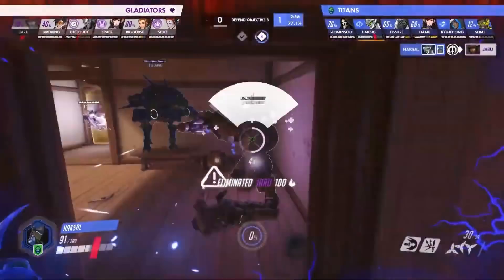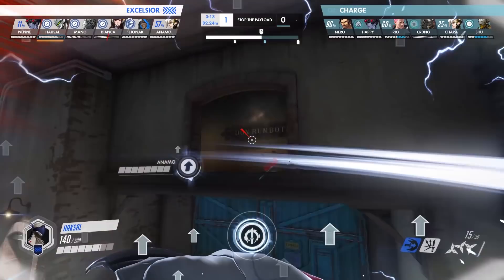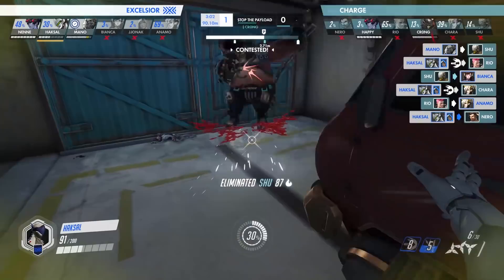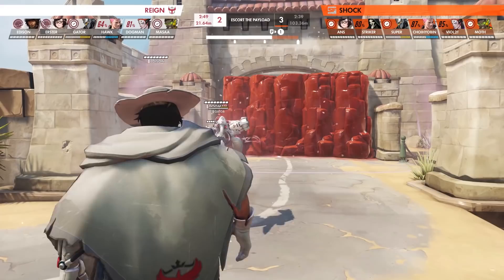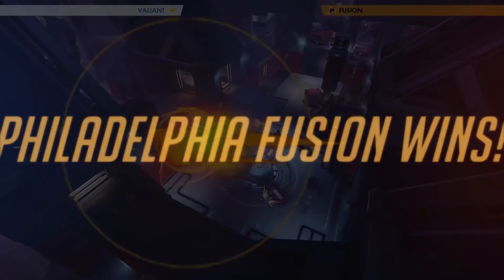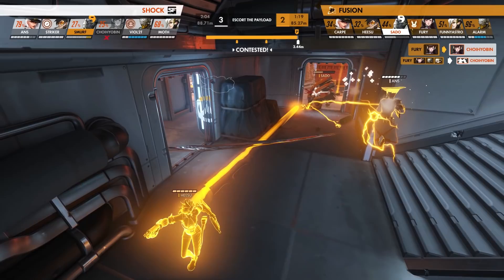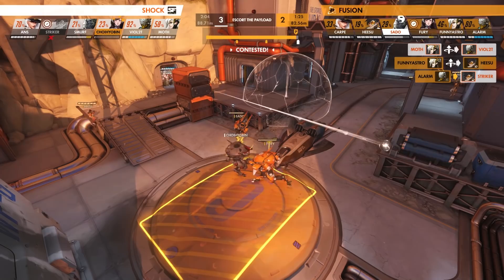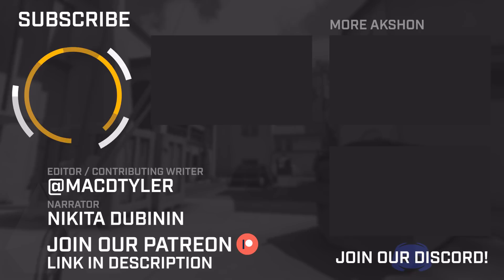Ans' Huge 2 vs 1 Ashe Outplay - Pro Overwatch Micro Plays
During the 2020 Overwatch League playoffs, we were able to witness a multitude of high-level plays as teams fought for their spot at the grand finals weekend.

In today's video, we highlight some of our favorite plays that may have gone unnoticed or were lost in the heat of the moment but were nonetheless both incredible and impactful.